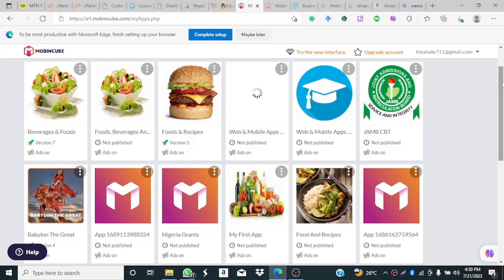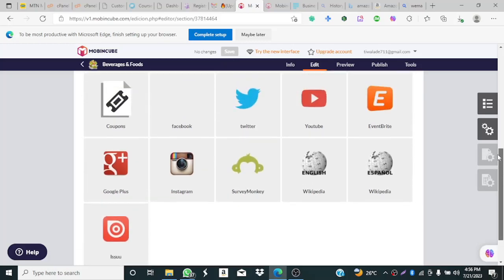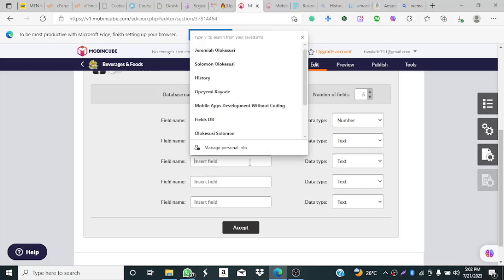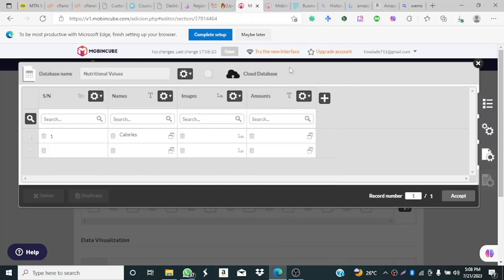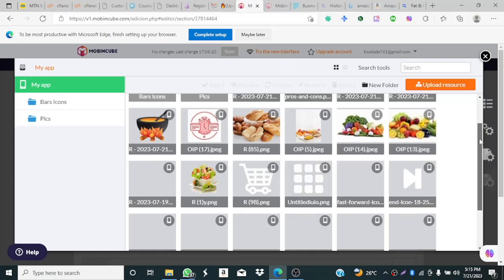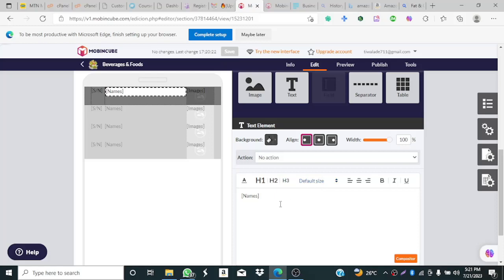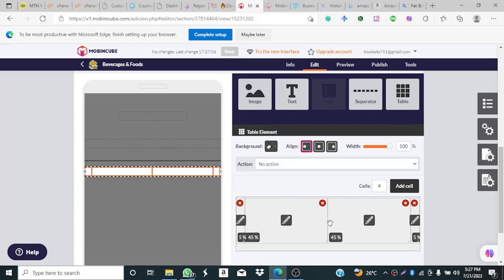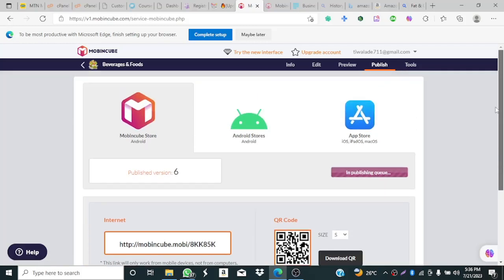How To Set Up Database In Your Mobile Apps - NoCode on Mobincube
You will learn how to create databases List Views and Detail views in your apps.

This will help you reduce the size of your apps and give it a good and professional looking